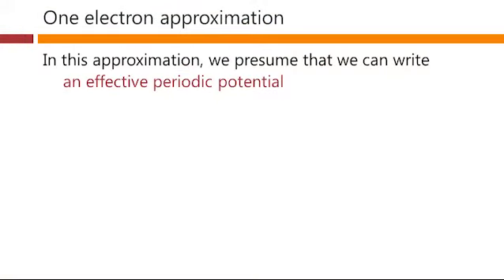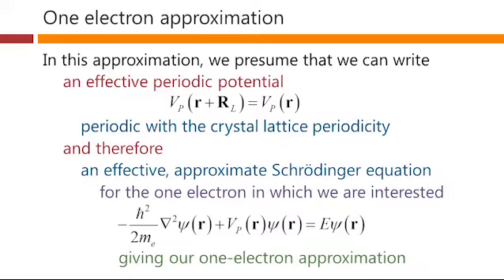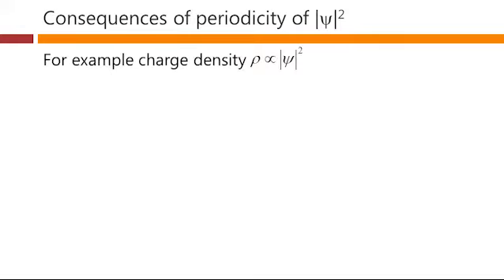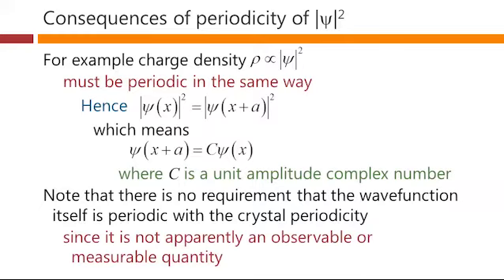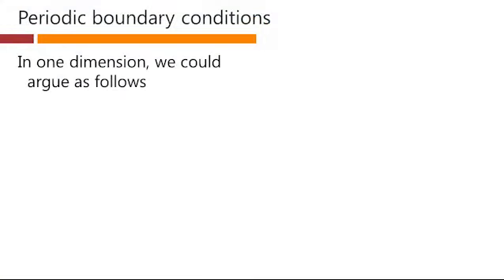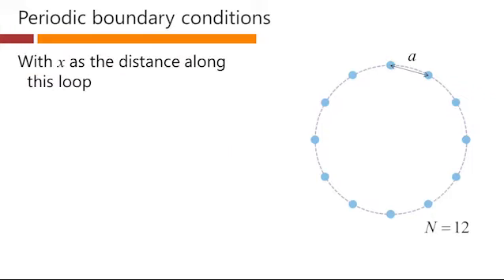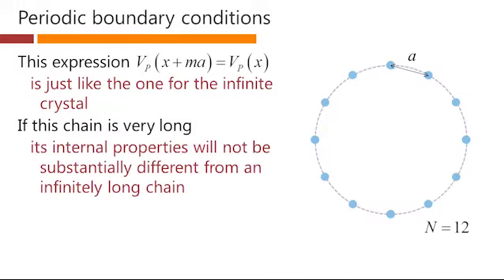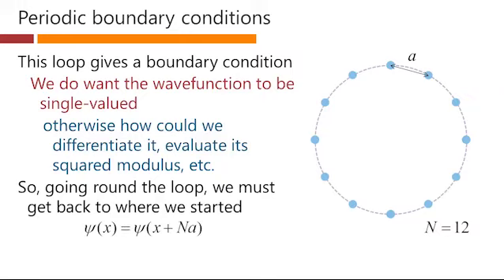Periodic boundary conditions – David Miller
Part of Lecture 28 The Bloch theorem
Text reference: Section 8.2 – 8.3 (through Eq. 8.6), QMSE